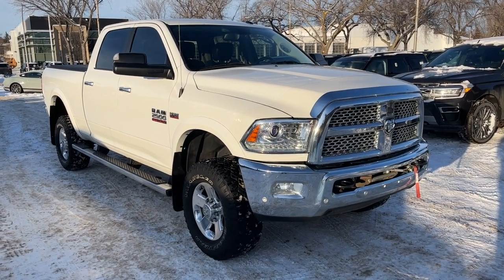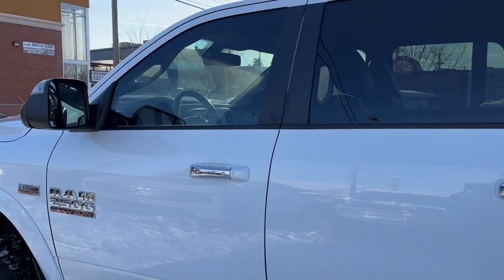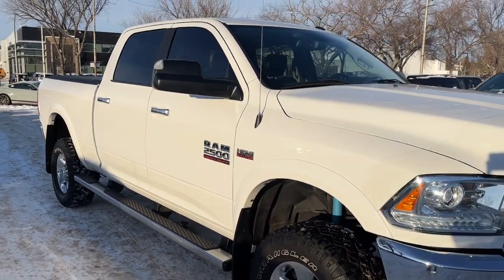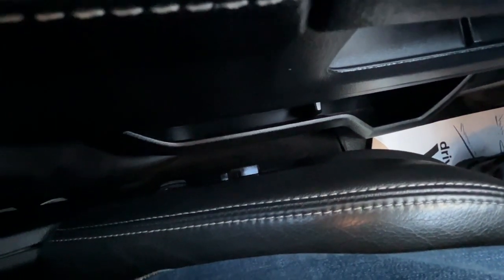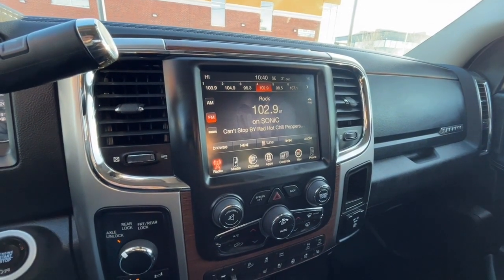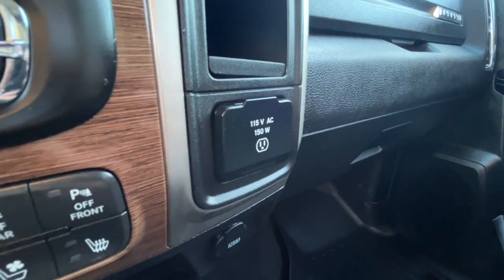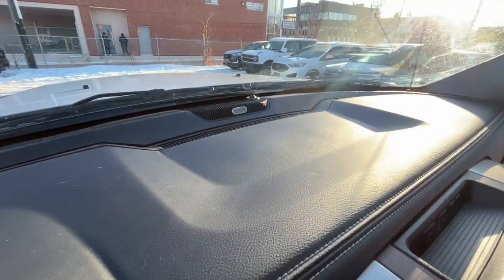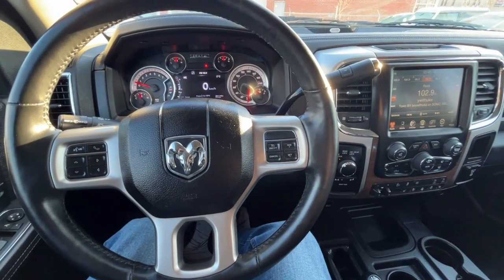2017 RAM 2500 Laramie Power Wagon Crew Cab | Waterloo Ford Lincoln